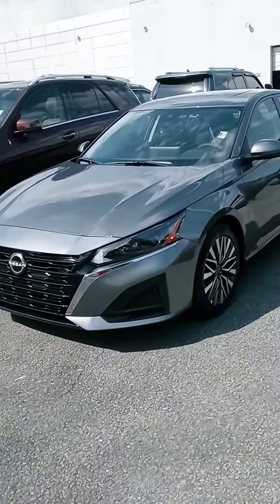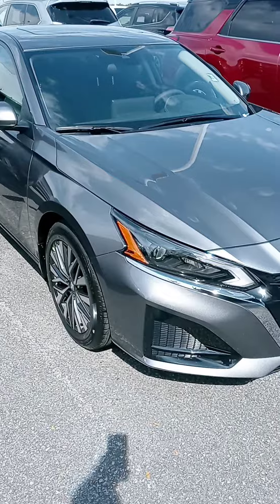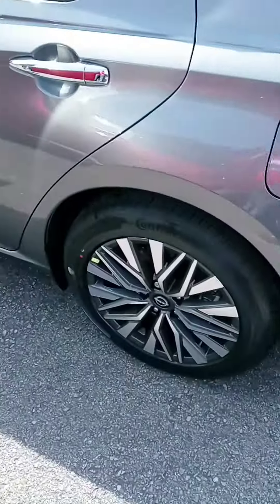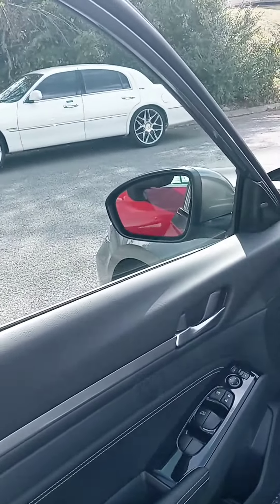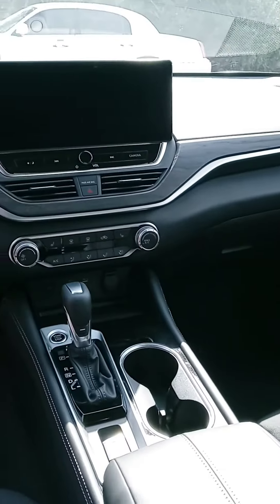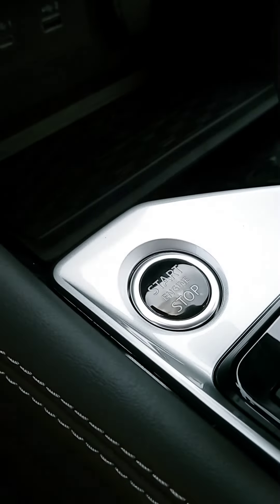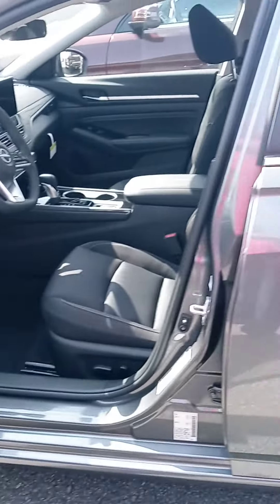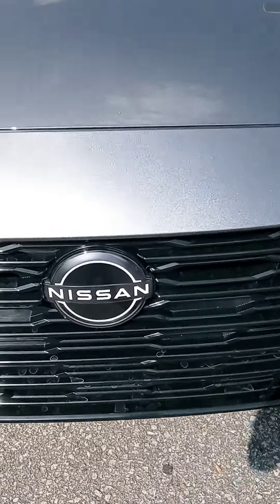this '23 Altima SV just ARRIVED at Victory Nissan!